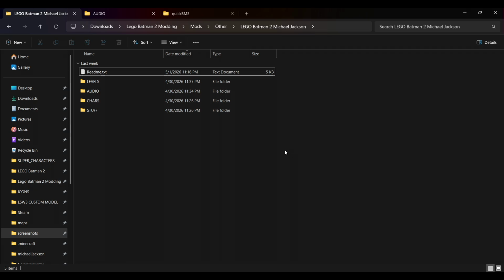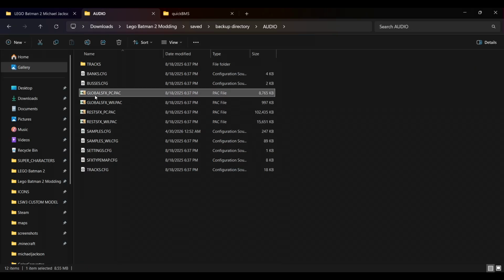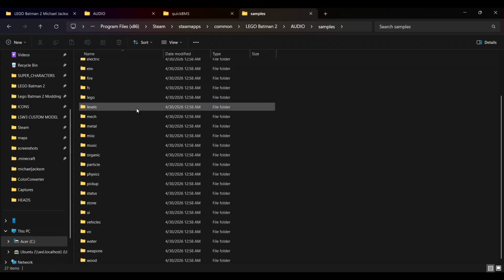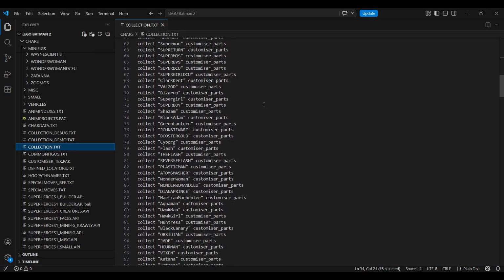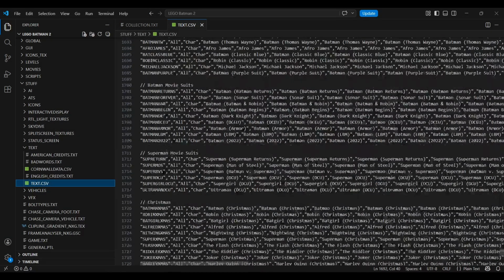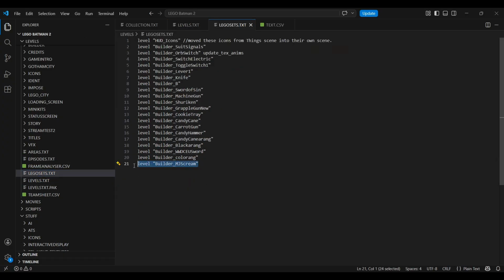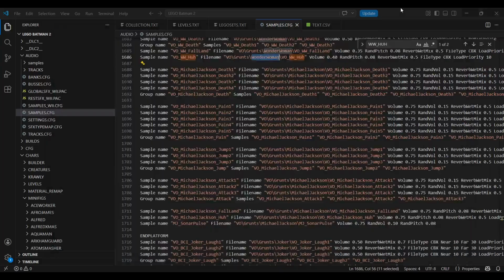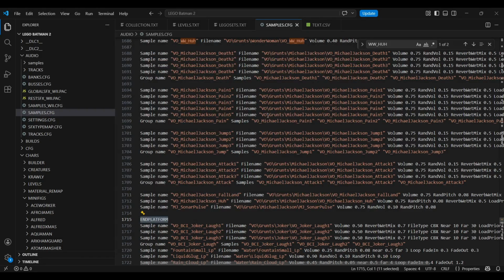Michael Jackson in LEGO Batman 2